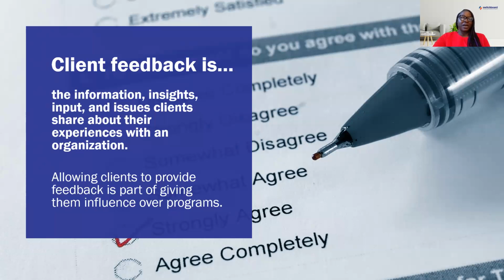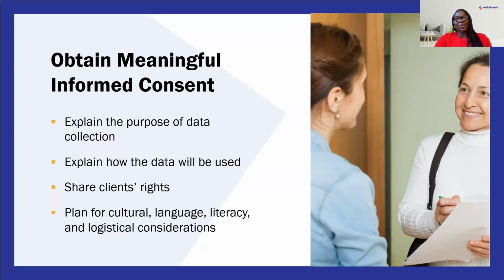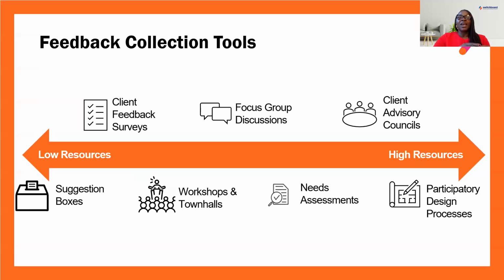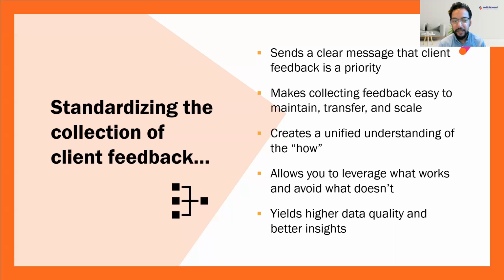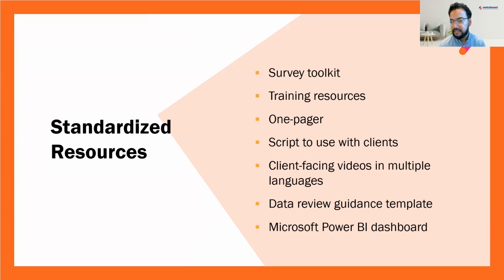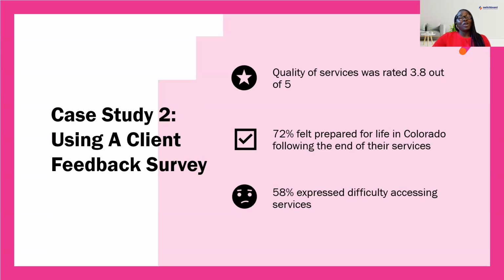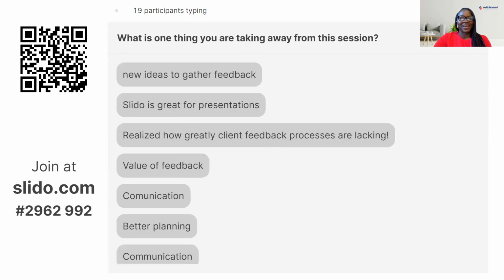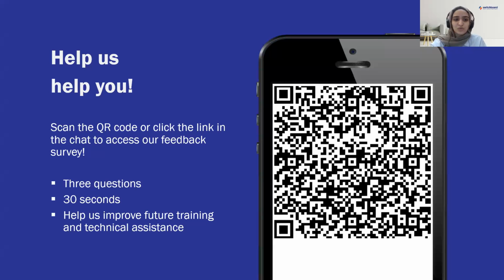Practical Strategies for Collecting and Incorporating Client Feedback Data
Hosted on October 6, 2023 the training was delivered by Robert Reynoso, Qualitative Data Officer at the International Rescue Committee (IRC) and Adedoyin Celia Ojo, Client Engagement Program Officer at the IRC.

Refugee service providers know that collecting and using client feedback data is essential to strong program design and implementation. However, it can be difficult to do effectively, particularly with limited resources. This webinar will focus on practical ways to collect client feedback data and use it to improve services.

In addition to traditional feedback collection approaches such as surveys and needs assessment, participants will learn about two-way communication strategies that can enable clients to have influence over programs and decisions that impact their lives. Participants will gain an understanding of how to set up client advisory councils, working groups, and focus groups. Finally, the webinar will discuss strategies to close the client feedback loop by sharing with clients how their feedback was used. By the end of the session, attendees will be better equipped to choose strategies that are applicable to their context for effective client engagement.

After attending this 60-minute webinar, you will be able to:

• Describe why collecting and using client feedback data is essential for effective services;
• Compare feedback data collection approaches, including two-way communication strategies; and
• Identify ways to use client feedback to improve services and “close the feedback loop.”